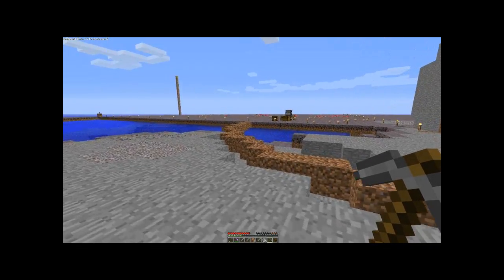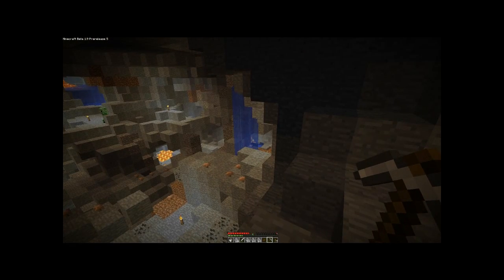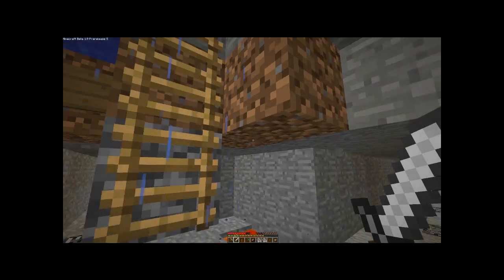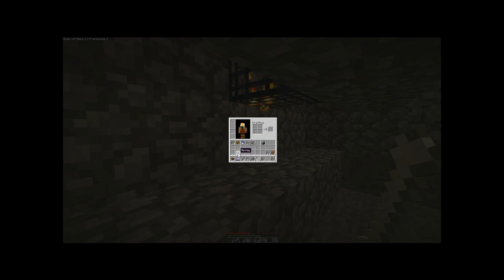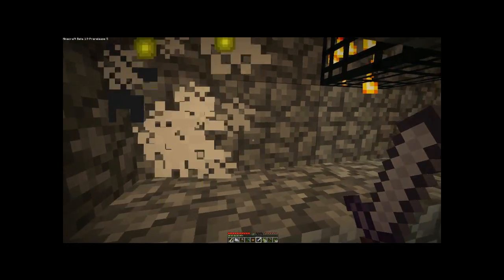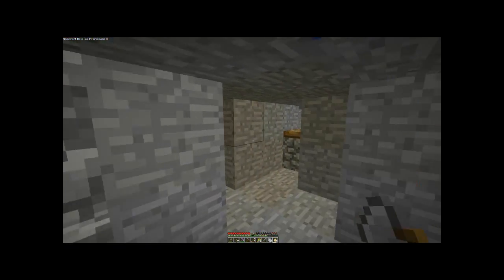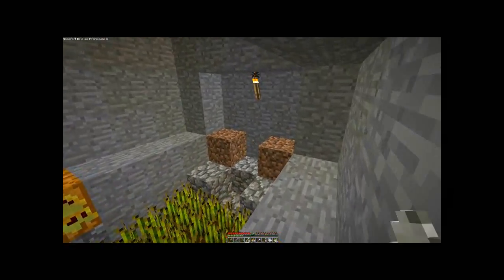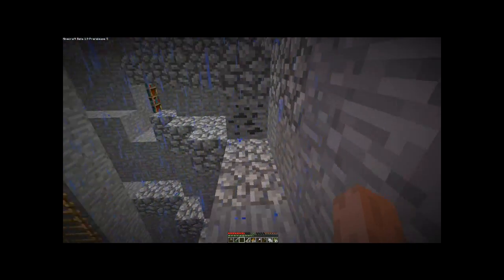Hasted's Lawn - Ep 6 - Poor Man's Guide to Farming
ENCHANTING! :D I finally got the diamonds needed to make my enchanting table. I then make a extremely simple farming area. Little is needed to make this area. Anyone can do it!
Always open to suggestions, critisism, feedback! Help a miner out! :)
-Hasted